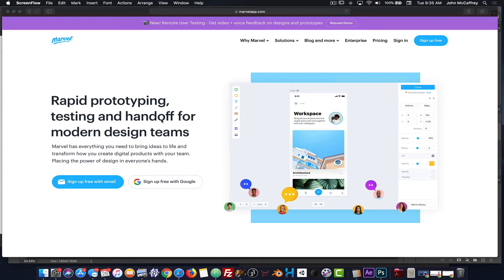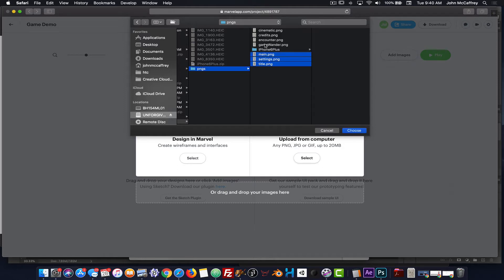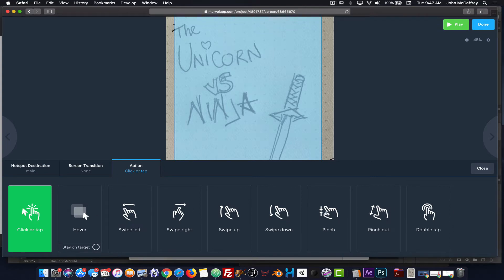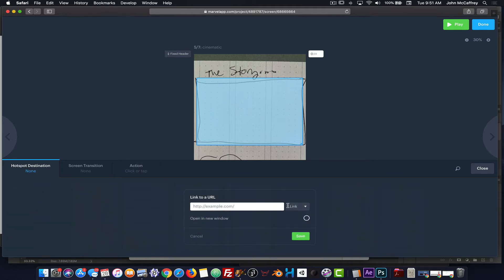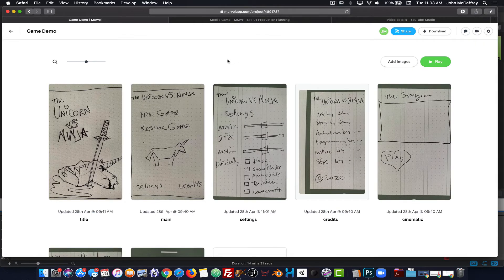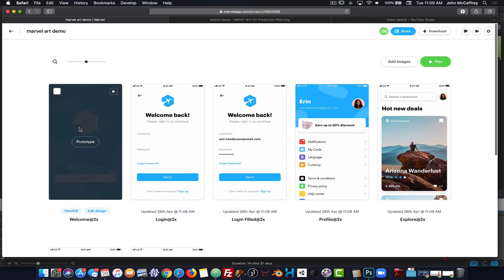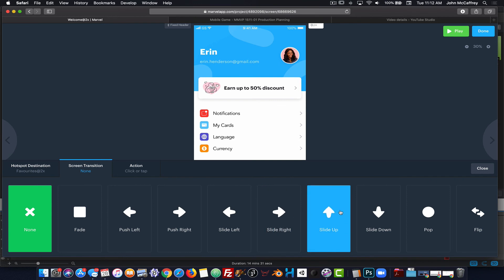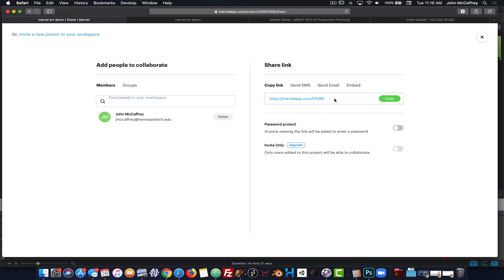Interactive Prototype with Marvelapp